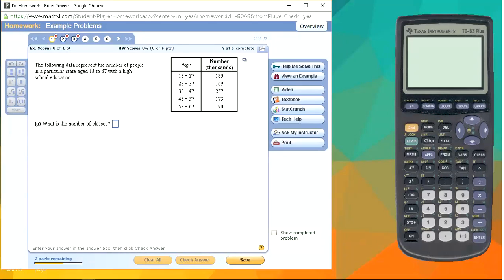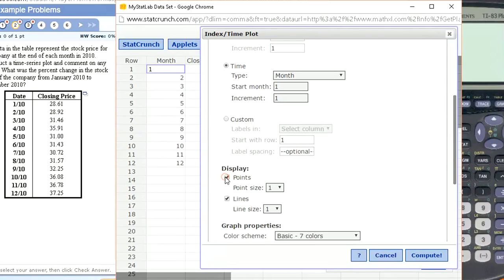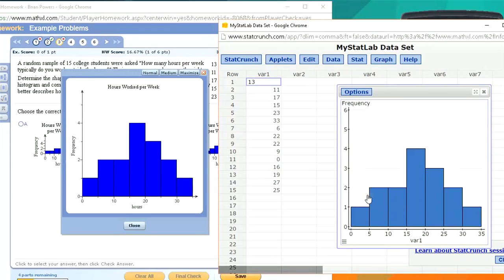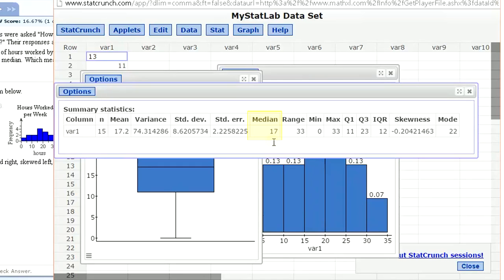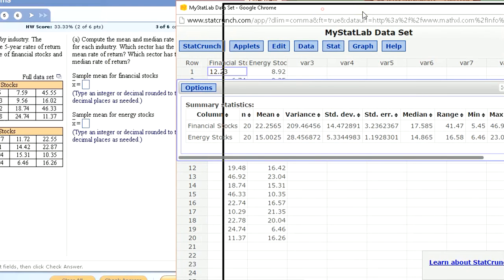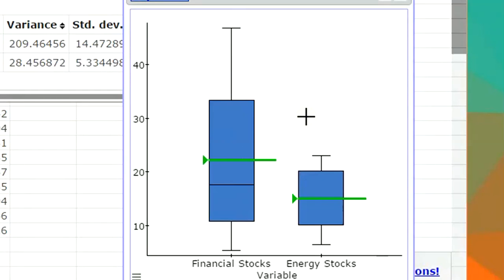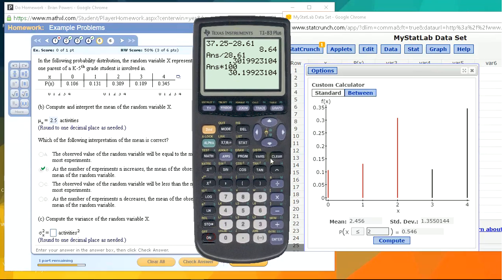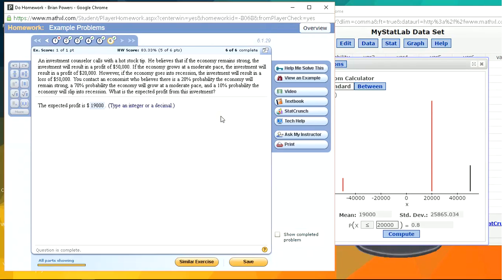Descriptive Statistics and Data Visualization in Pearson StatCrunch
In this video we look at some of the important tools in StatCrunch for analyzing a set of data:
1. Turn a frequency table into a frequency or relative frequency histogram
2. Plot a time series
3. Get descriptive stats from a set of data, and create boxplots/histograms
4. Compare two data sets with side-by-side stats & boxplots
5. Turn a probability distribution into a histogram and a "custom probability calculator"
6. Create a probability calculator from scratch